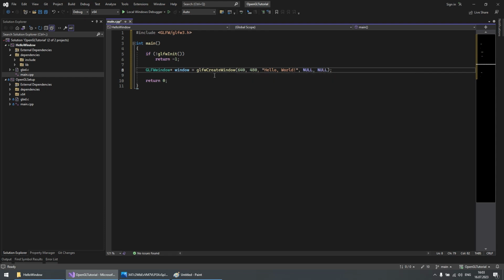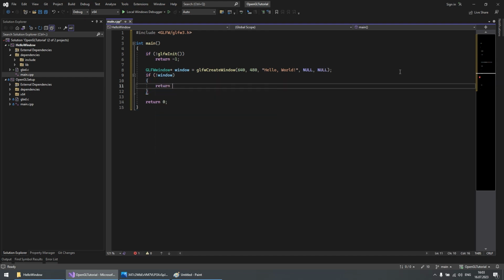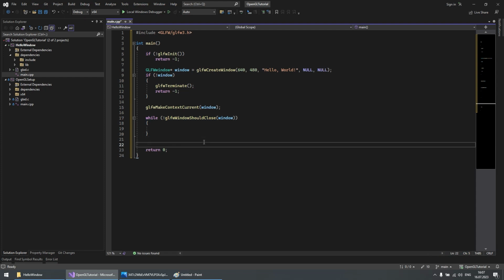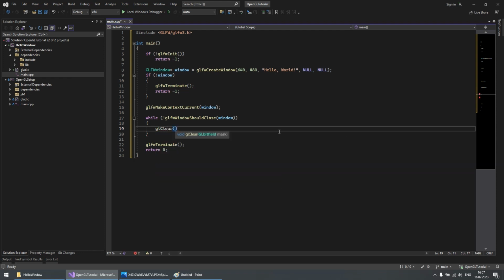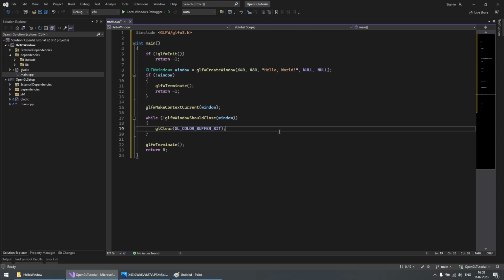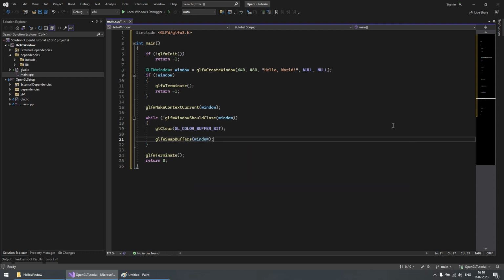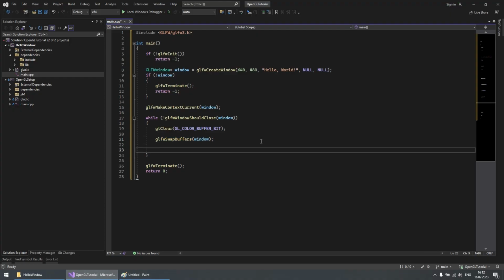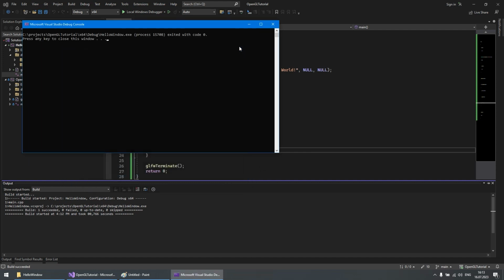Mastering OpenGL Window Creation: Understanding Each Line of Code - Part 1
Learn how to create an OpenGL window step by step! We break down each line of code, making it easy to understand and empowering you to create your own impressive graphics. Join us and unlock the power of OpenGL window creation!